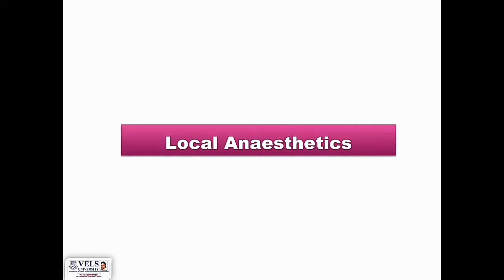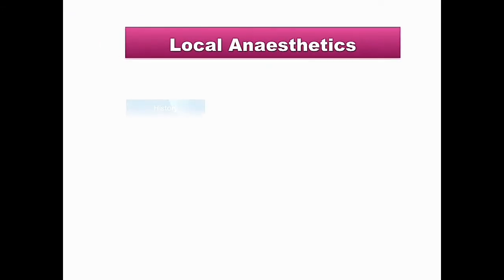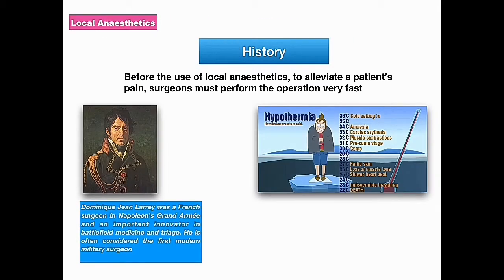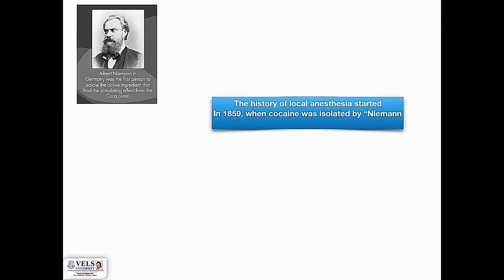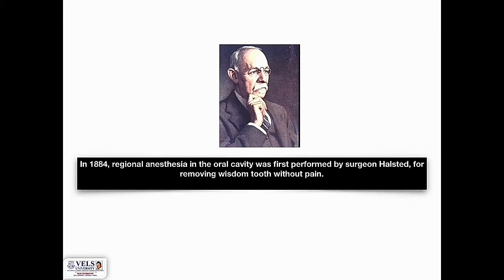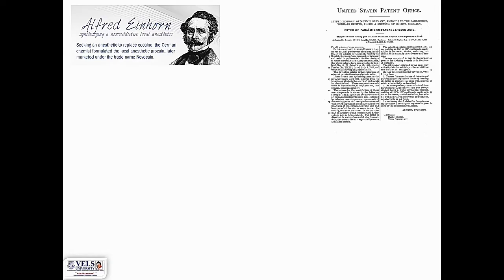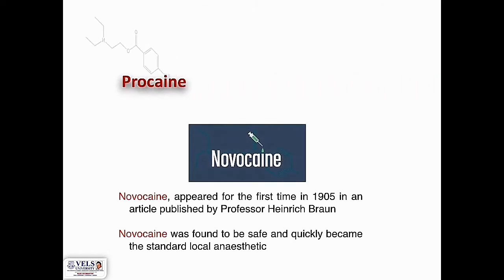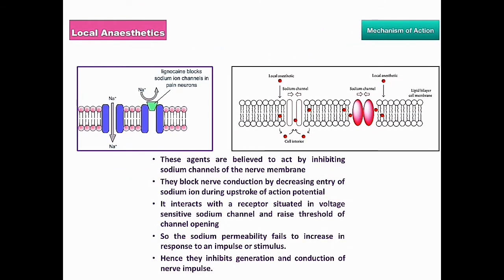Local Anaesthetics Part-1 by Dr. P. Shanmugasundaram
History & Origin of local Anesthetics
To understand Mechanism of Action of local Anesthetics
To study the SAR of local Anesthetics